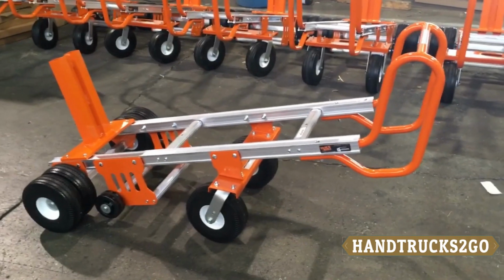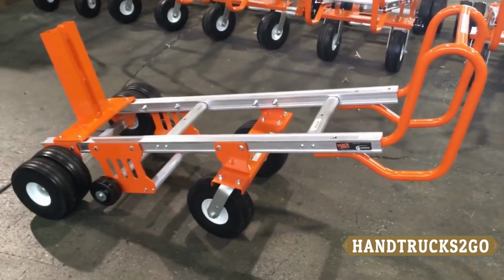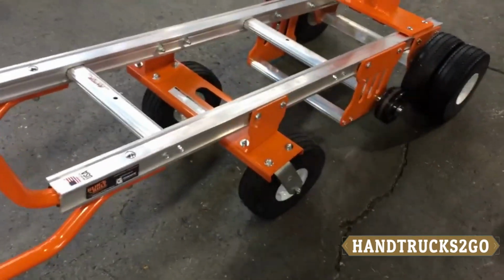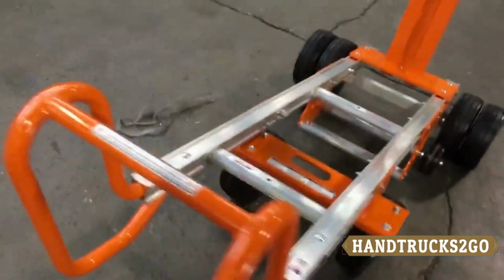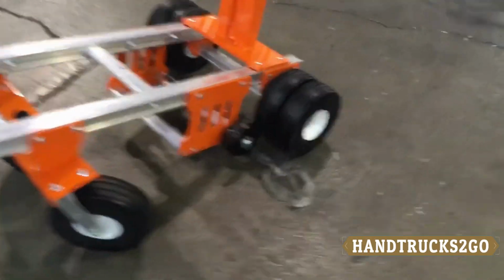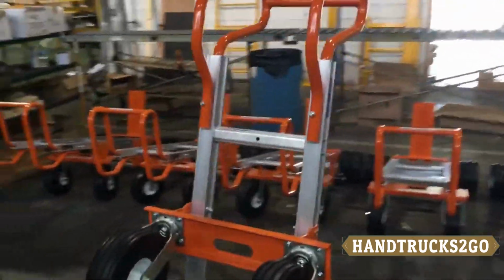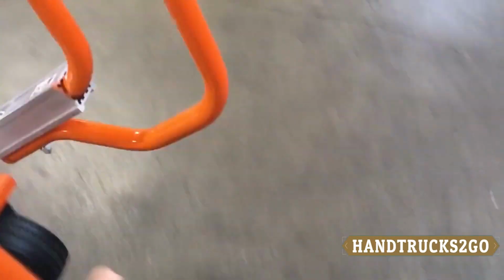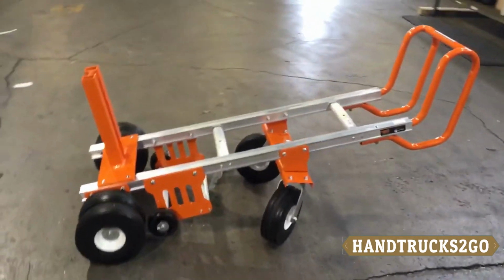Heavy Duty 6 Wheeler Cement Ballast Hand Truck with Foot Plate